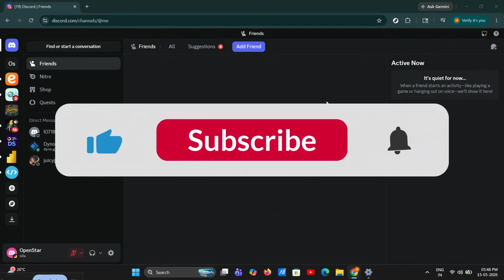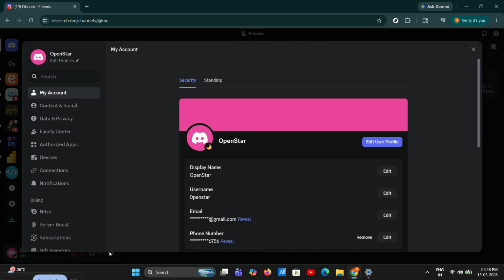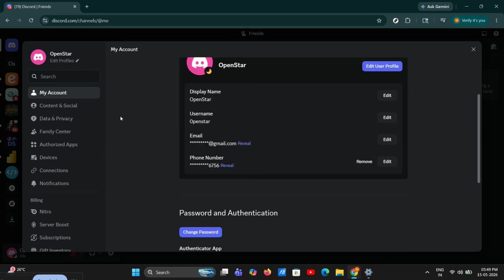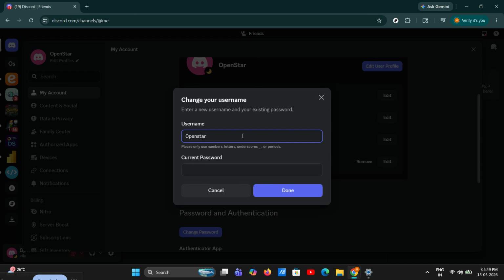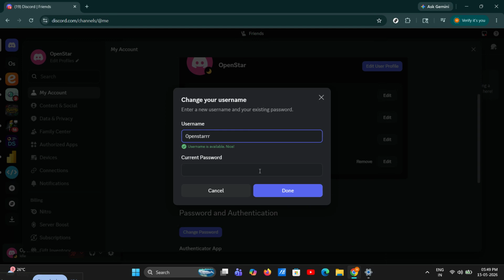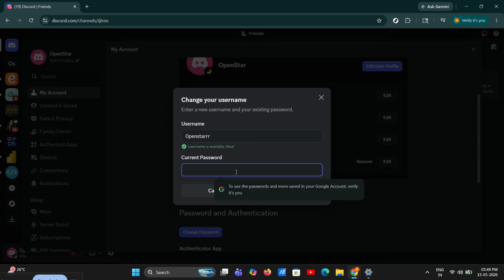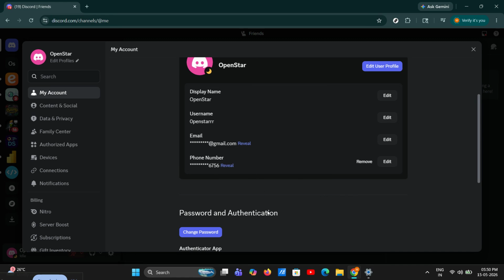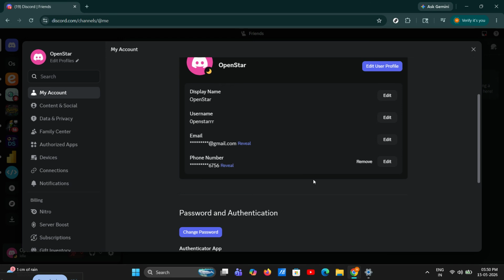How To Claim New Discord Usernames (Easy Guide)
Learn how to claim a new Discord username on Discord Web with this simple step-by-step tutorial.
Follow along to open User Settings, edit your profile, enter your desired username, and save changes successfully.

🕚Timestamps:
0:00 Introduction
0:16 Open Discord Web
0:30 Go To User Settings
0:43 Open My Account
0:55 Edit Your Profile
1:08 Enter Your New Username
1:28 Confirm With Password
1:40 Save Changes

✍️What You'll Learn In This Video:
• How To Open Discord Web And Access User Settings
• How To Find The My Account Section In Discord
• How To Edit Your Discord Username Step By Step
• How To Check Username Availability On Discord
• How To Confirm And Save Username Changes
• How To Fix Common Discord Username Update Issues

💡Pro Tips:
• Try a few username variations if your first choice is already taken
• Double-check spelling before saving to avoid mistakes
• Use a strong password when Discord asks for confirmation
• Refresh Discord if the new username does not appear right away
• Keep your username consistent with your brand or online identity